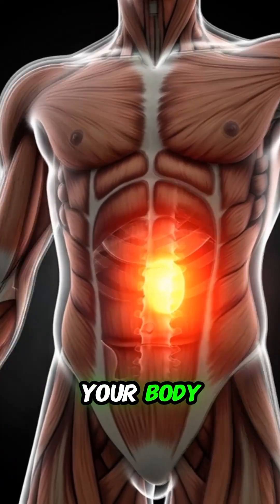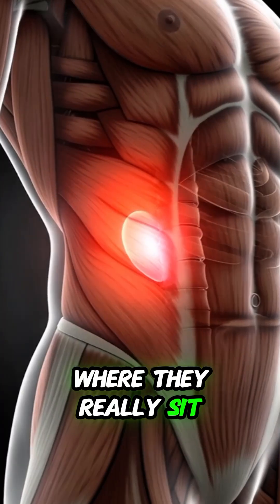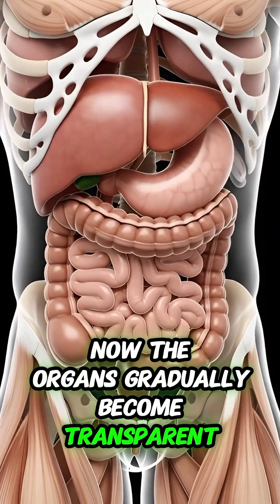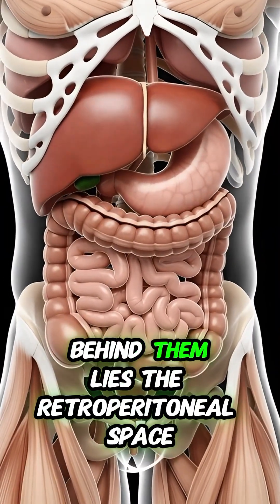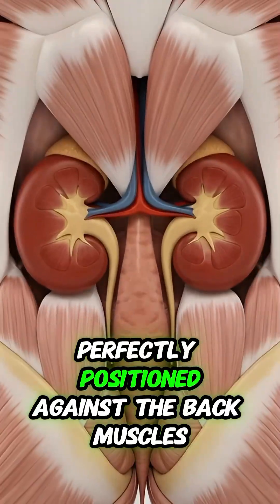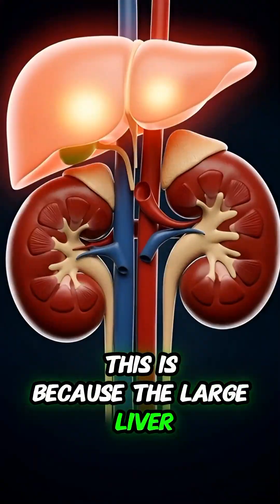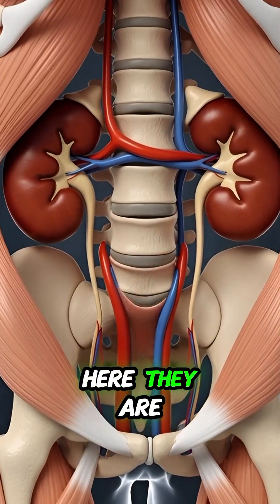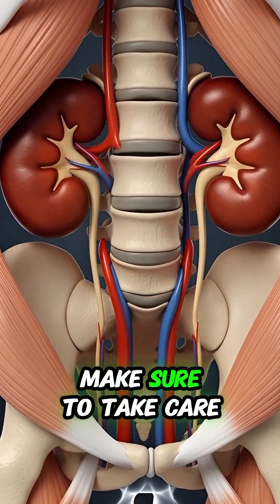Your Kidneys Are Hiding Here… Most People Don’t Know This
Discover the exact hidden location of your kidneys in this 3D medical animation showing how your organs protect them.

This one-minute educational video reveals how the kidneys sit deep inside the body, protected behind major organs like the liver, stomach, and intestines.
Watch as we peel away each layer of anatomy to expose the true retroperitoneal position of your kidneys, why the right kidney sits lower, and how the spine and muscles cradle them.

Perfect for students, health learners, and anyone curious about their own body.